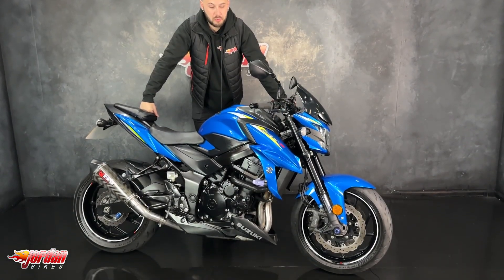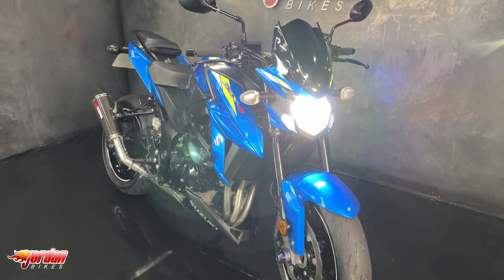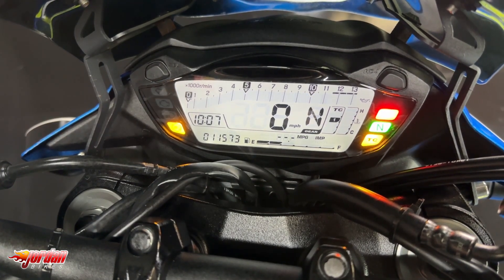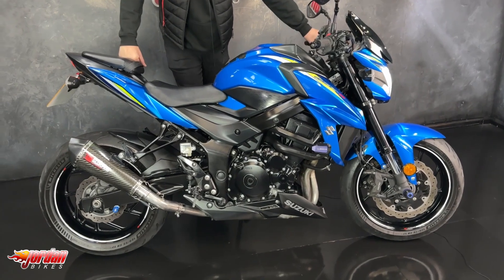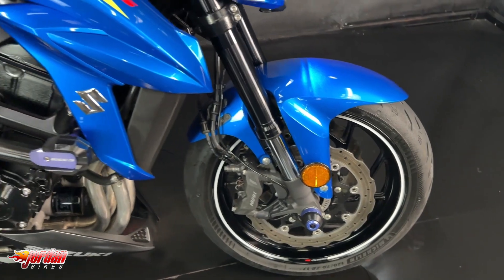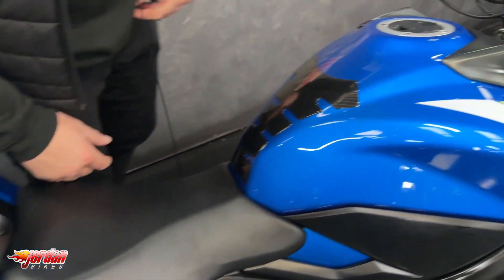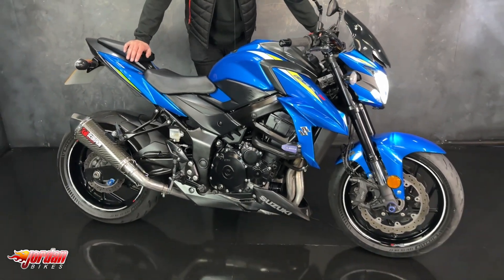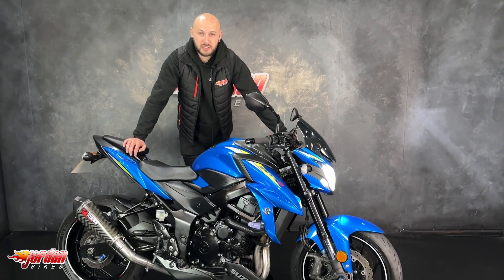JORDAN BIKES- For Sale, Suzuki GSXS750 ABS, 2020 69 plate, 11,573 miles, £6290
For Sale, Suzuki GSXS750 ABS, 2020 '69' plate with only 11,573 miles on the clock. This an absolutely stunning bike with some fantastic extras. The GSX uses a retuned GSXR 750 motor offering a claimed 112bhp and a sweet handling chassis. As standard they come with adjustable traction control and ABS. This particular bike has a Scorpion exhaust, tail tidy, fly screen, sliders, radiator guard, and some heated grips. Yours for only £6290